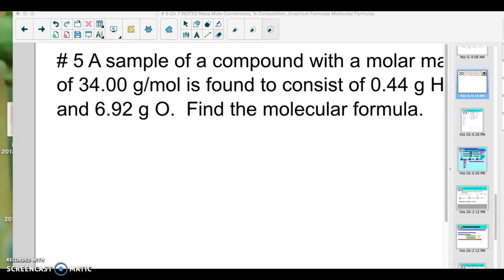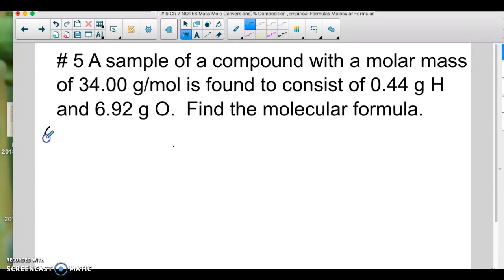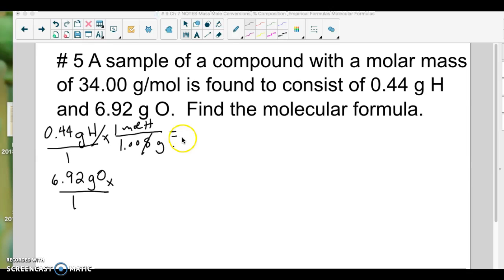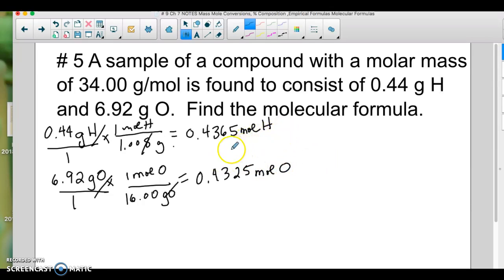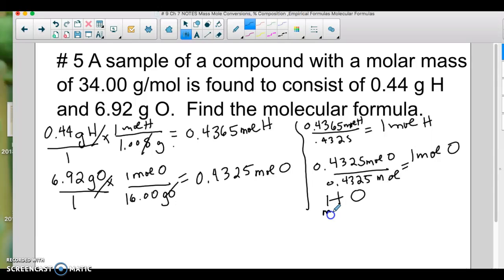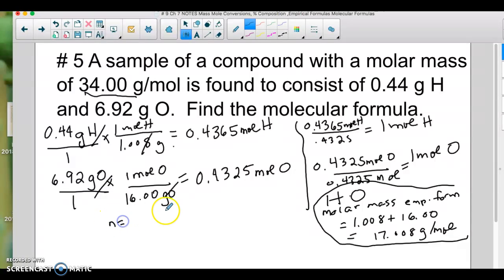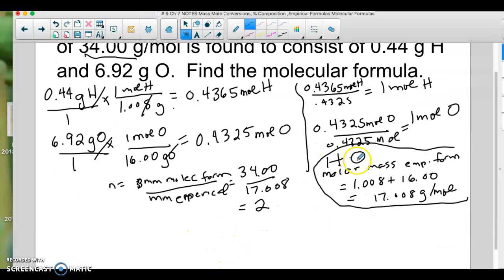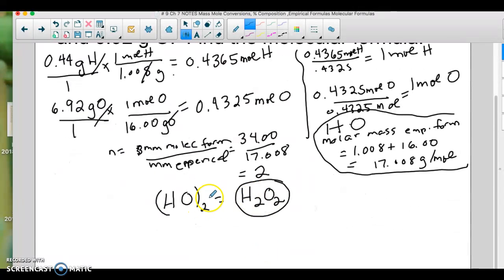EPHS HONORS CHEM Empirical and Molecular Formulas